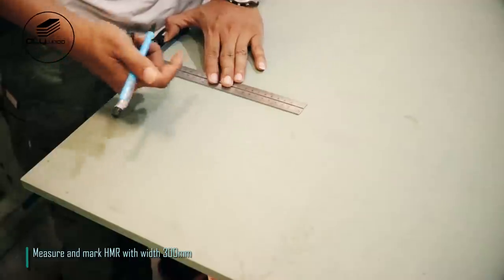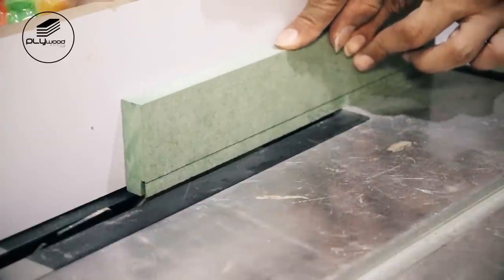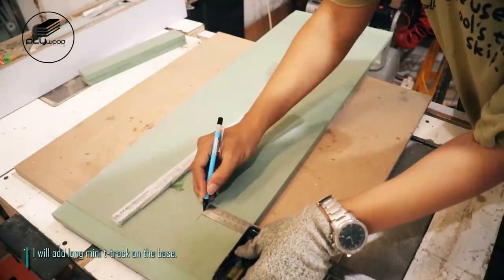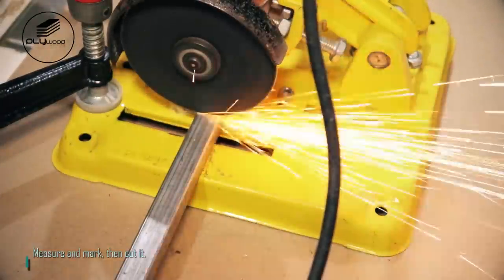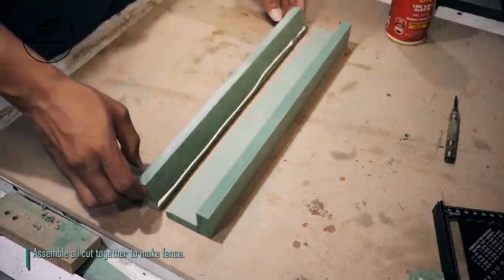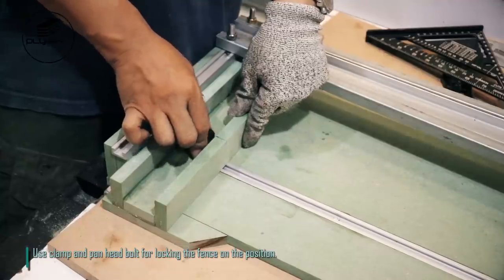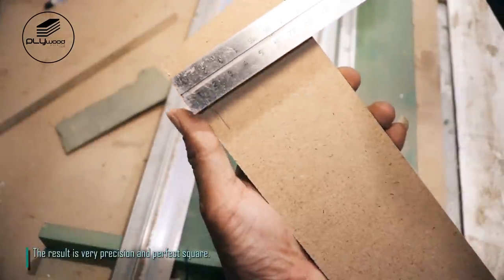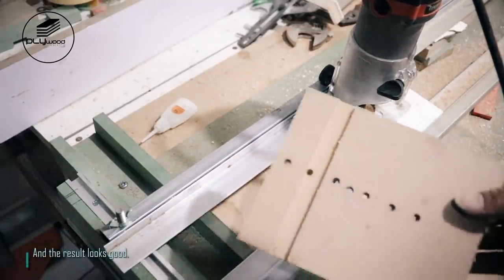Masterplan 4 in 1 Multifunction Crosscut Jig - Circular Saw Jigsaw Router & Trim Router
Follow Plywoodworking

I made a crosscut jig to get the most out of it. This is multifunction crosscut jig can use for circular saw, jigsaw, router and trim router.  It's super handy to have in the shop. I think this is the best one so far.